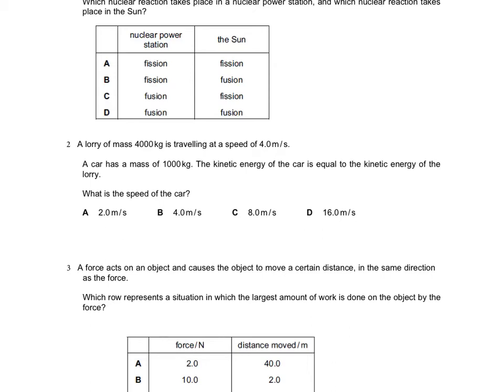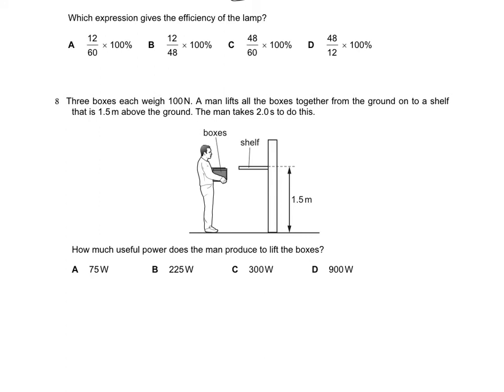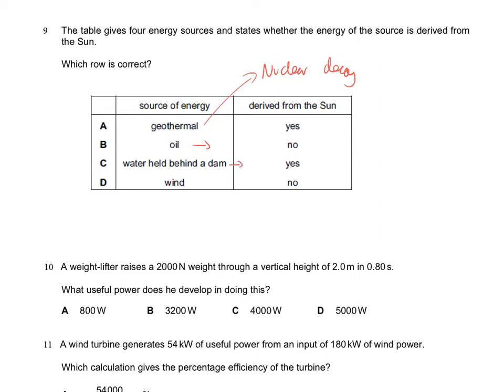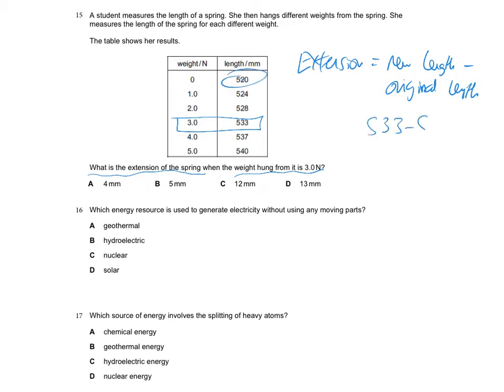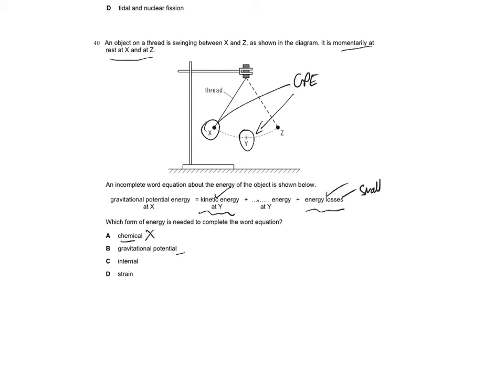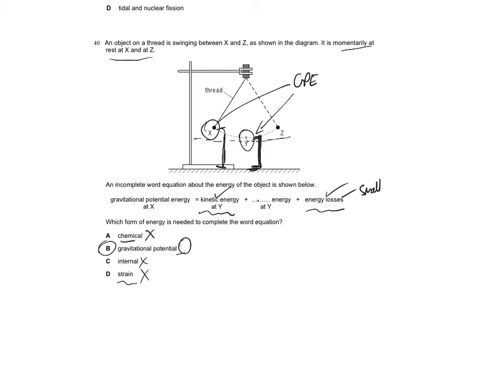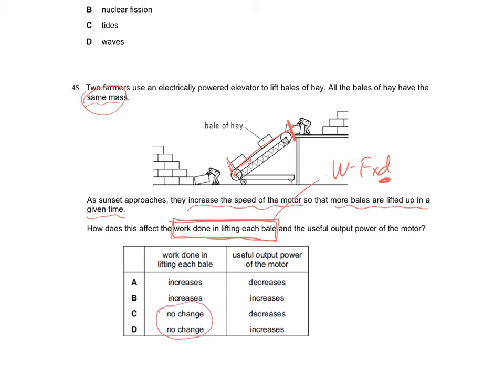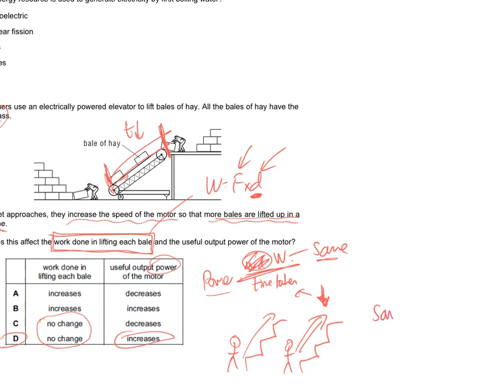Energy, work done and power multiple choice GCSE questions